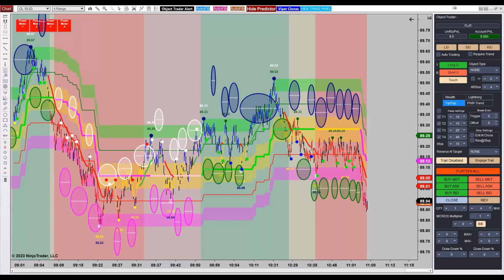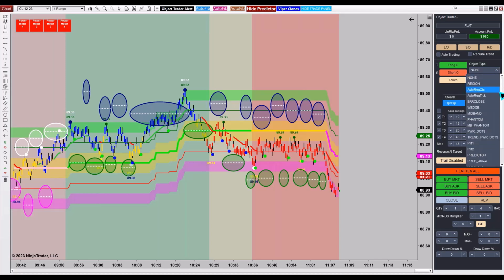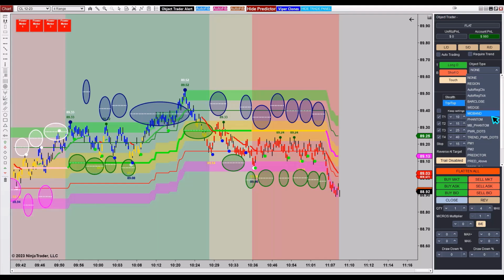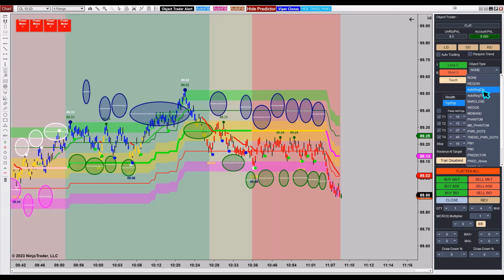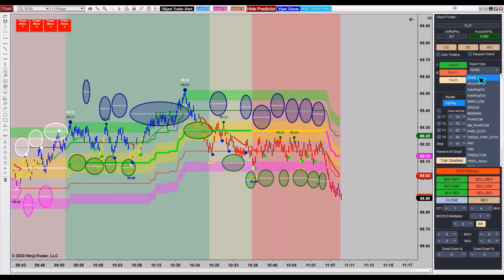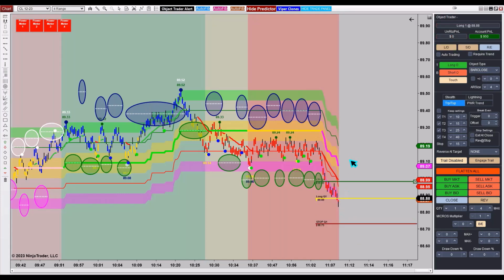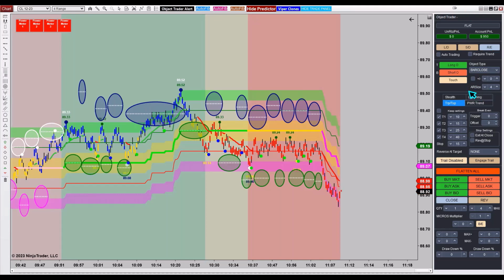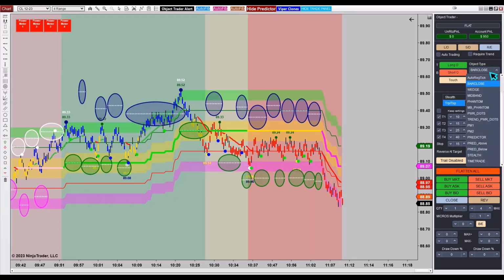3-1 Object Type Dropdown from Top of Display